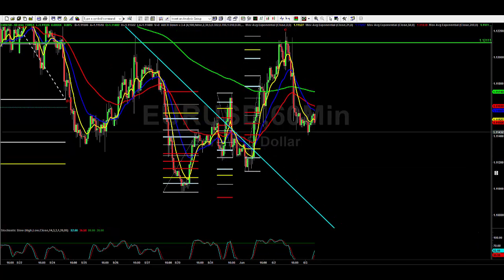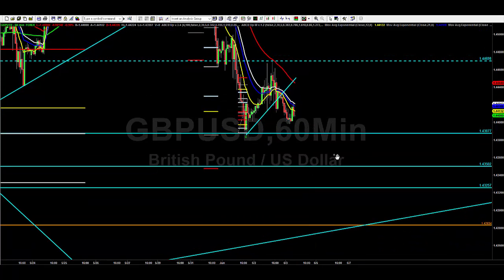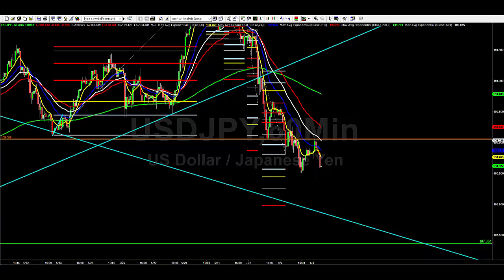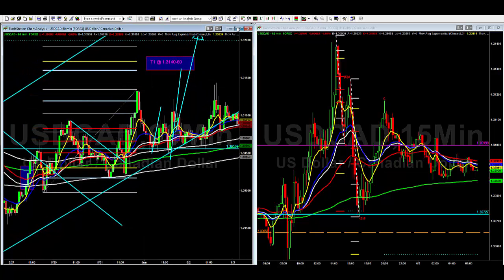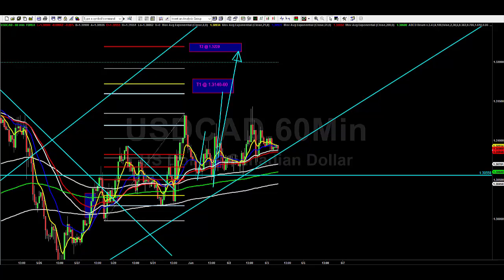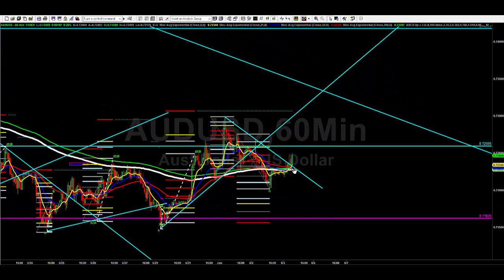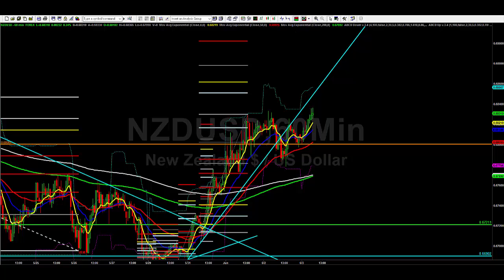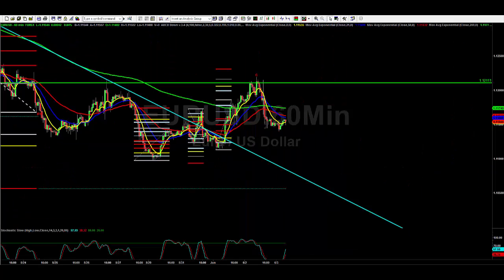Forex Trading Ideas: June 3rd 2016 Trading Ideas for the Forex Market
Happy Trading!

Forex Trading Ideas: June 3rdth 2016 Trading Ideas for the Forex Market